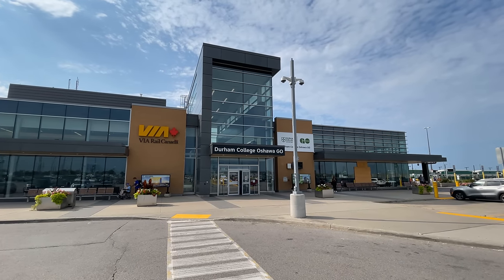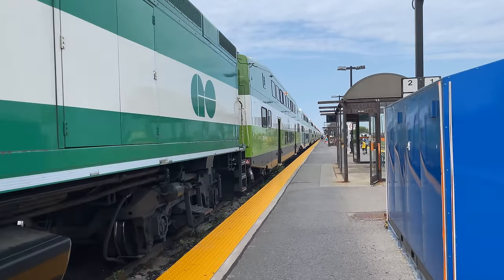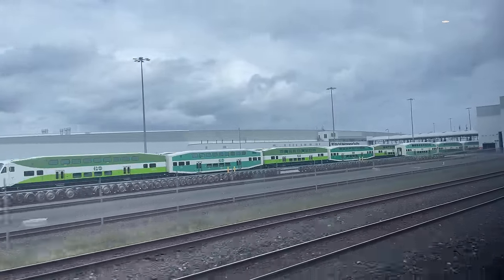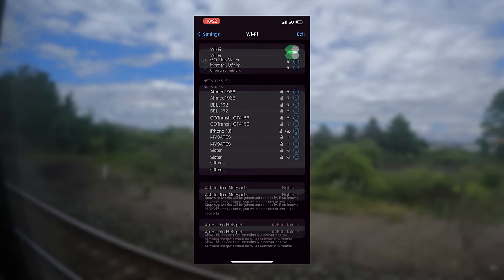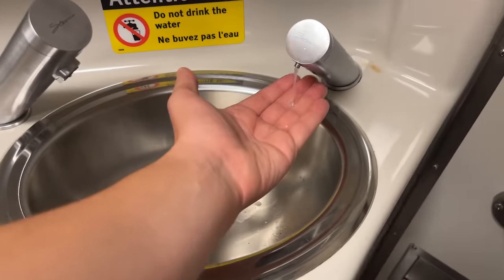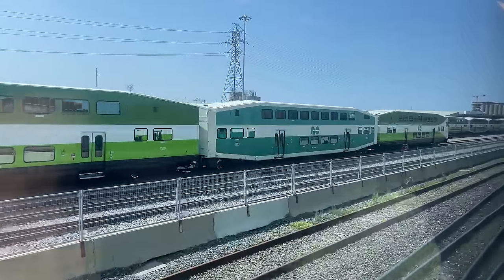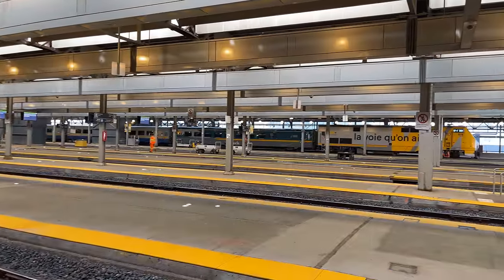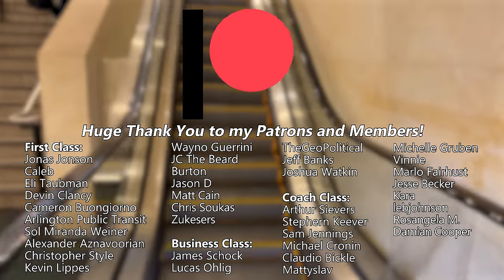GO Transit - North America's BEST Commuter Rail Network!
Hello and Welcome to Oshawa, Ontario! Today we're riding with GO Transit, Toronto’s commuter rail provider, from here down to Toronto Union Station.

_Trip Information_
Train Number: GO Lakeshore East 9015
Locomotive: MPI MP36PH-3C 609
Departure Time: 10:10am
Arrival Time: 11:11am
Journey Time: 1hr 1min
Price: $10.00

_First Class:_
Jonas Jonson
Caleb
Eli Taubman
Devin Clancy
Kevin Lippes
Cameron Buongiorno
Jason D
Arlington Public Transit
Sol Miranda Weiner
Wayno Guerrini
Zukesers
Alexander Aznavoorian
JC The Beard
Burton
Christopher Style
Matt Cain
Chris Soukas

_Business Class:_
James Schock
Lucas Ohlig
Jeff Banks
Joshuwa Watkin
TheGeoPolitical

_Coach Class:_
Marlo Fairhurst
Arthur Sievers
Stephen Keever
Sam Jennings
Michael Cronin
Vinnie
Claudio Bickle
MattySlav
Michelle Gruben
Jesse Becker
Kara
lebjohnson
Rosangela Melendez
Damian Cooper

  - Chapters -

SEO: GO Transit,GO Trains,GO Toronto,Toronto Union Station,urban planning,commuter rail,go transit,go trains,go train stations,go transit stations,park and ride,go train,toronto,metrolinx,toronto union station,UP express,Union Pearson Express,Bombardier BiLevel,VIA Corridor,Oshawa Station,Oshawa GO,Lakeshore East,Lakeshore East Line,VIA Rail,Lonestar Trip Reports,VIA Rail LRC,GO TRANSIT,The Canadian,VIA Rail Canada,Commuter Train